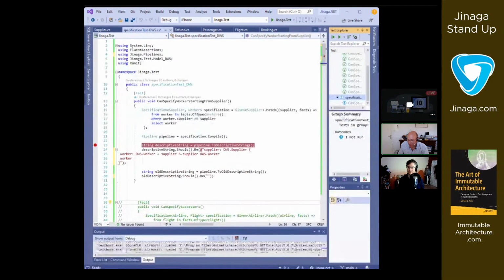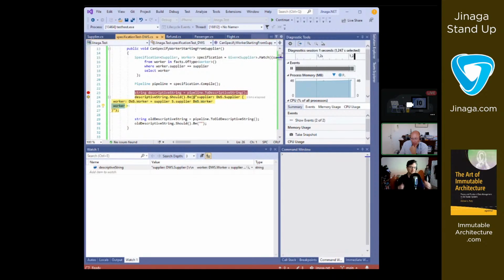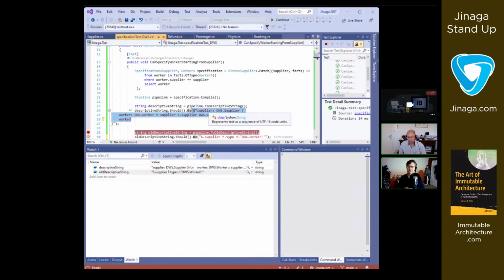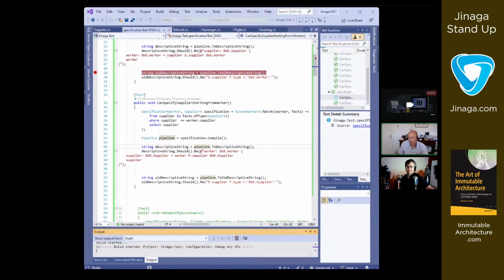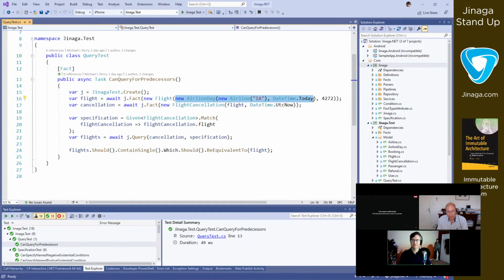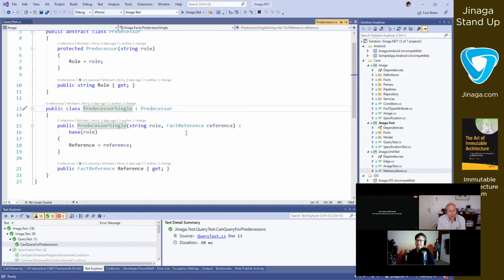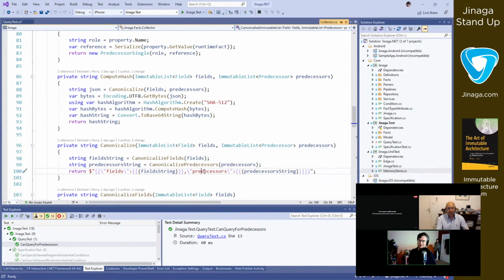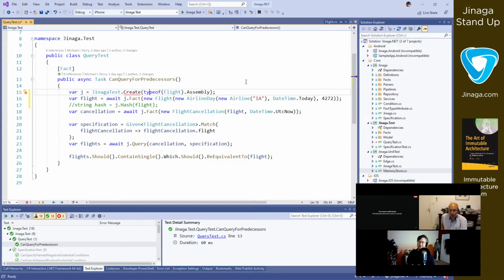Historical Modeling Live Stream